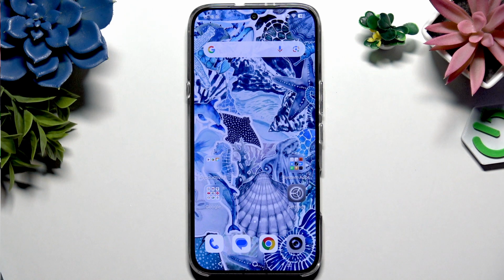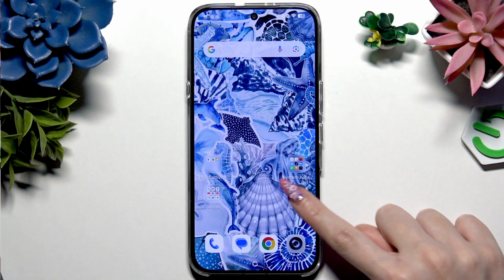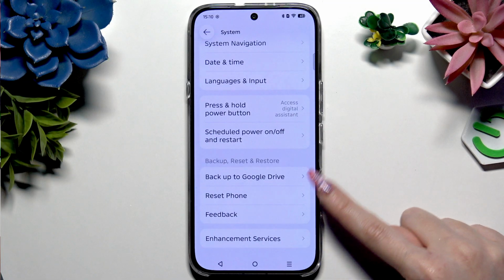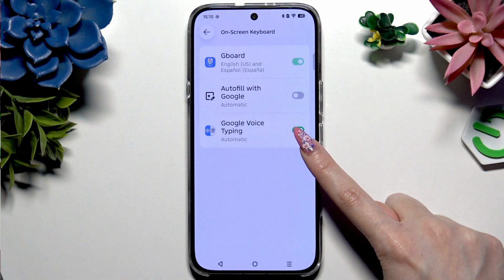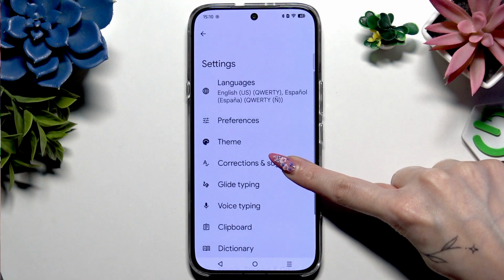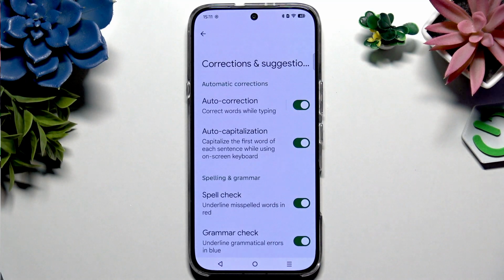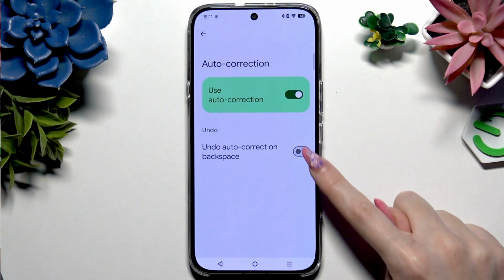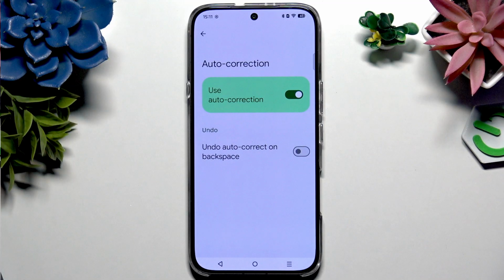INFINIX Note 60 – Turn On/Off Auto Correction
In this video I show how to turn on or off Auto Correction on the INFINIX Note 60. You will learn where to find the keyboard settings, how to open Gboard (on-screen keyboard) and the Corrections & suggestions menu, and how to toggle Auto Correction and the Undo Auto-correct on Backspace option. This quick guide is perfect if you want to enable autocorrect for faster typing or disable it to keep your original text. Keywords: INFINIX Note 60, auto correction, autocorrect, Gboard, keyboard settings, turn off autocorrect.

How to turn on Auto Correction on INFINIX Note 60?
How to turn off Auto Correction on INFINIX Note 60?
Where is Auto Correction setting in INFINIX Note 60?

0:00 Intro – What we’ll change
0:09 Open Settings and go to System
0:21 Select Languages & input
0:29 Tap On-screen keyboard
0:31 Choose Gboard
0:36 Go to Corrections & suggestions
0:45 Toggle Auto Correction on or off
0:54 Quick tip: Enable/disable Undo Auto-correct on Backspace
1:10 Wrap up and final thoughts